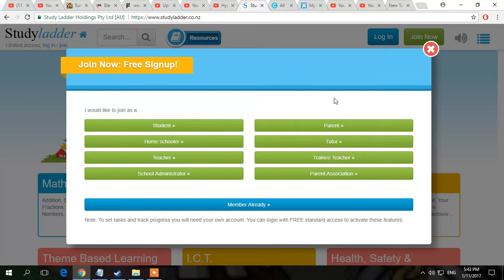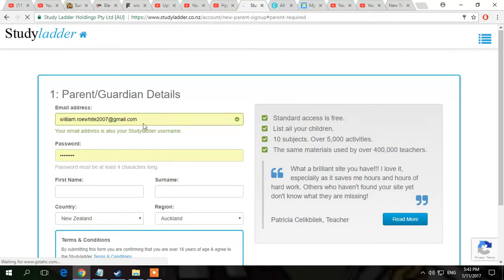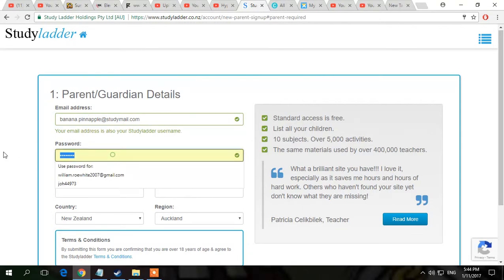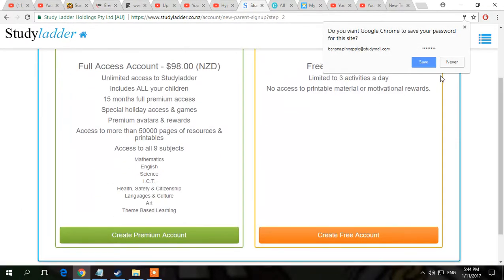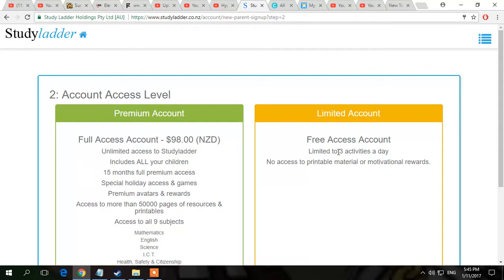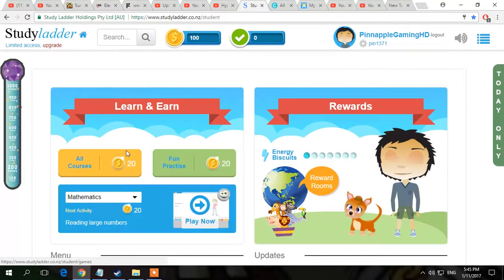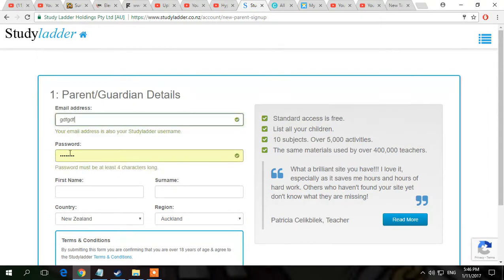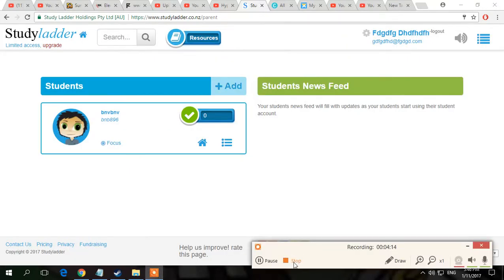How To Make A Account On Study Ladder!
Hi guys today I'm showing you how to make a account of StudyLadder!!!